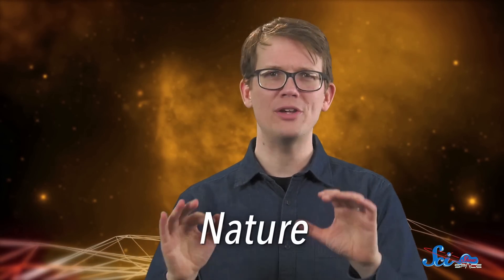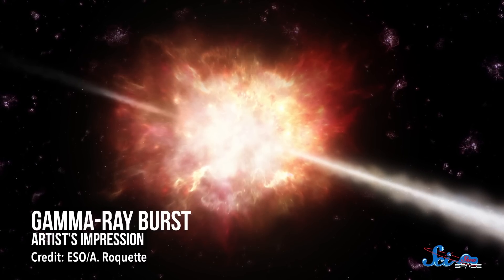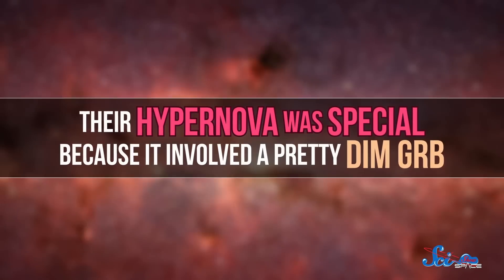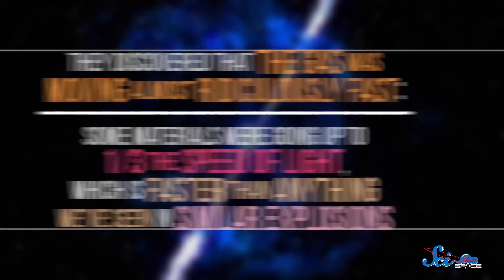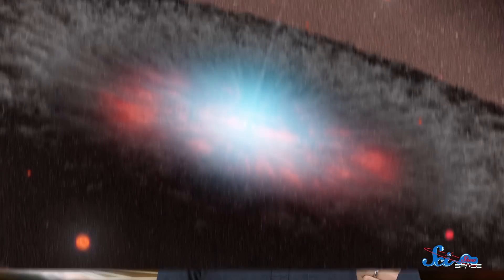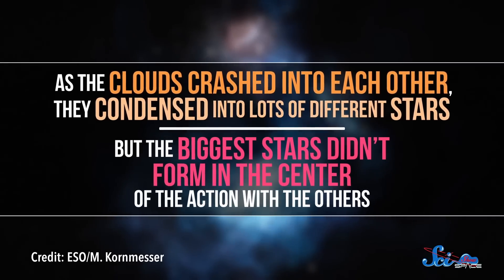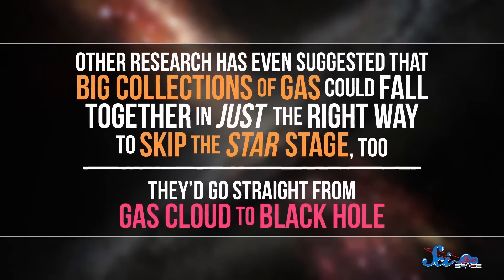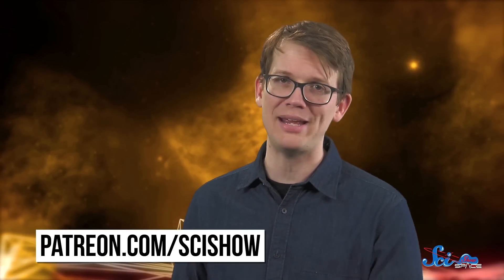Giant Stars Don't Follow the Rules | SciShow News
Astronomers are learning just how big early stars might have been, and how their deaths have shaped the universe. Some may have even been so massive that they skipped the whole star phase and collapsed straight into black holes!